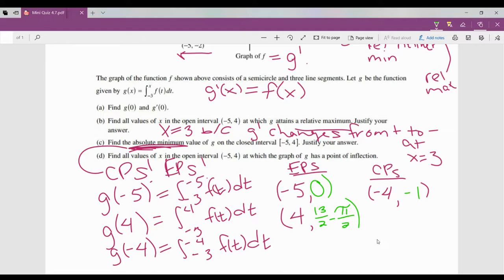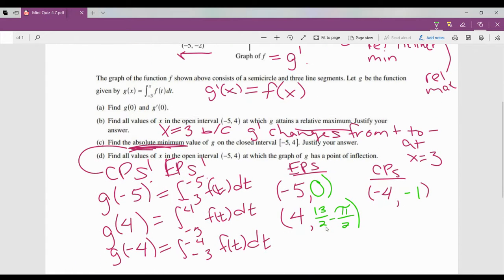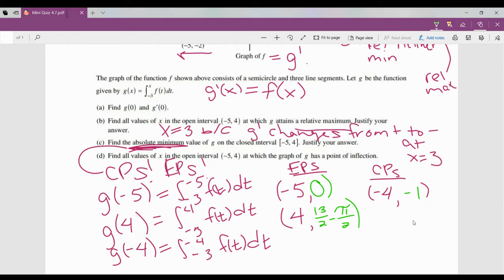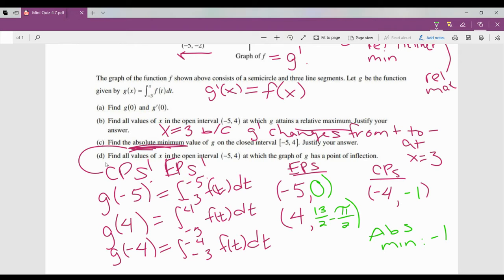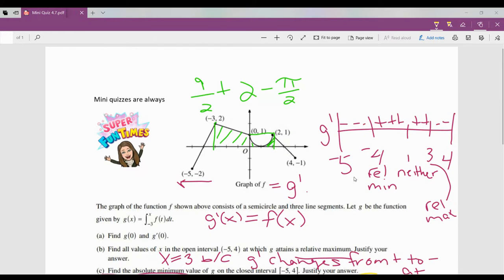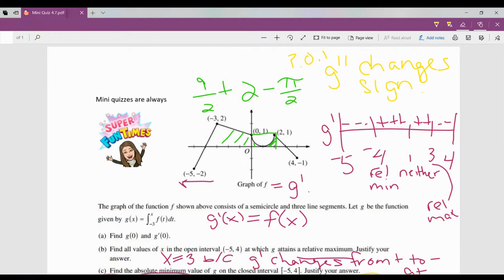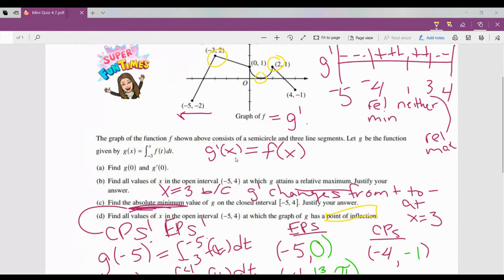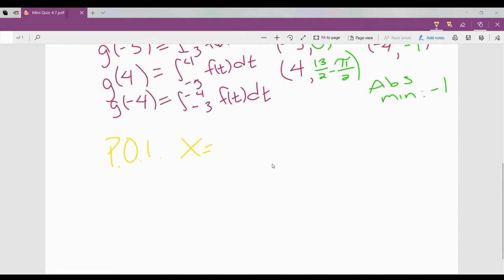4.7 Mini Quiz explanation part 3